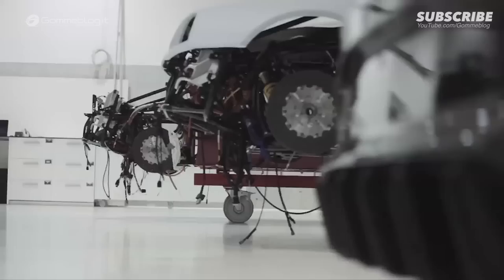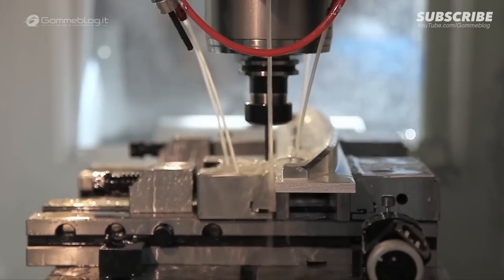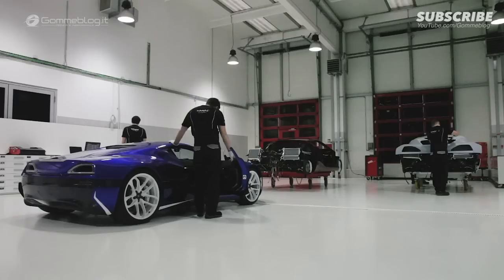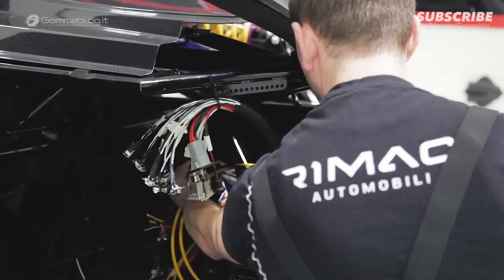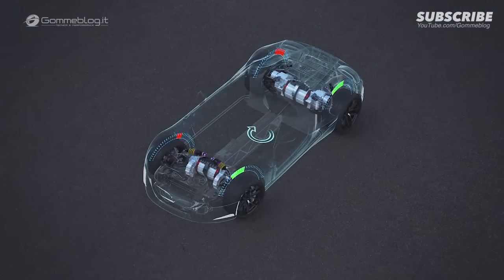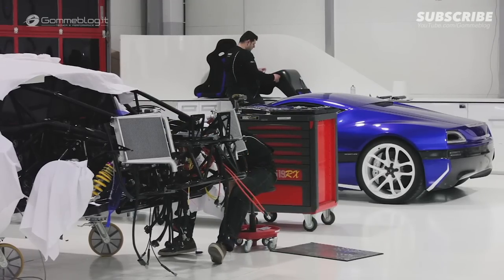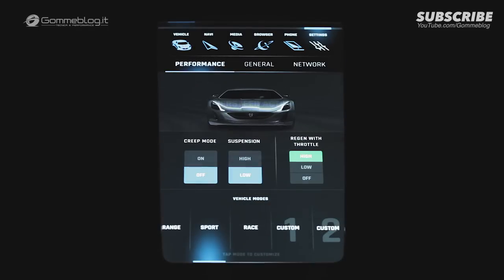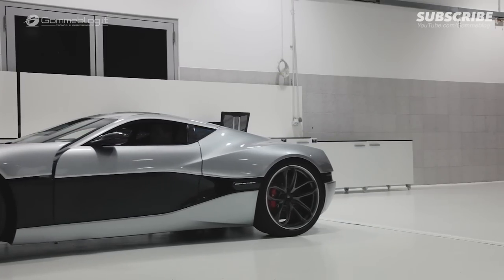Rimac CONCEPT_ONE - HOW IT'S MADE and DESIGNED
RIMAC Concept_One accelerate from standstill to 100 km/h in just 2,6 seconds and, to 200 km/h in 6,2 and to 300 km/h in mind-blowing 14,2 seconds. The R-AWTV functions as a traction control, stability control and “electric ABS” system that also commands the 4-wheel regenerative braking of up to 400 kW that works together with the carbon-ceramic braking system.

2018 how it's made car factory production line

The Concept_One was born of the idea that an electric powertrain can make a sportscar not only faster but also more adjustable, agile and fun. Rimac Automobili was founded to push the limits of technology and electric powertrains - the Concept_One combines all the know-how, technology and experience that the company has created since its founding. The Concept_One is powered by four extremely powerful permanent magnet electric motors, one for each wheel, located in the centre of both axles.

The architecture is radically different compared to traditional combustion engines so a completely new vehicle platform had to be developed to use all the advantages that such a layout brings. In order to reduce weight and make it possible to package such a powerful powertrain system into the chassis, all powertrain systems were developed alongside within the same team to enable a high degree of integration between the components. The result is a perfect weight distribution and extremely low centre of gravity.   Distributing a total of 800 kW / 1088 HP and 1600 Nm of torque, the Rimac All Wheel Torque Vectoring (R-AWTV) system precisely calculates the optimum torque for each wheel.

This enables the Concept_One to accelerate from standstill to 100 km/h in just 2,6 seconds and, to 200 km/h in 6,2 and to 300 km/h in mind-blowing 14,2 seconds. The R-AWTV functions as a traction control, stability control and “electric ABS” system that also commands the 4-wheel regenerative braking of up to 400 kW that works together with the carbon-ceramic braking system.

► Gommeblog.it CAR TV and PERFORMANCE is a webzine devoted exclusively to the international world of automobile, car news, How It's mede videos and Car Factory Production.